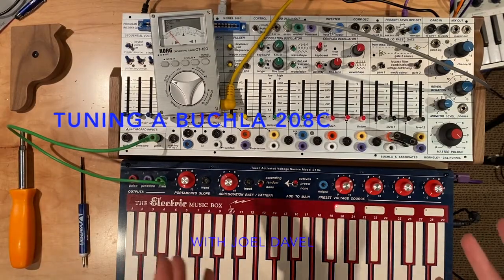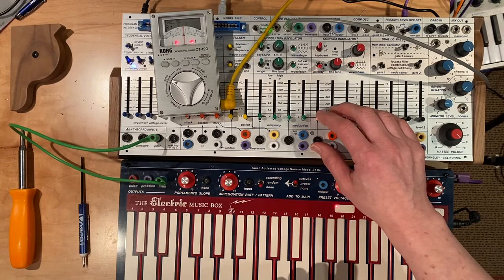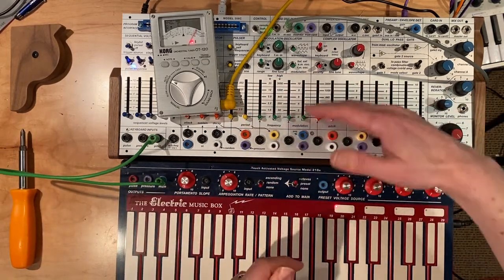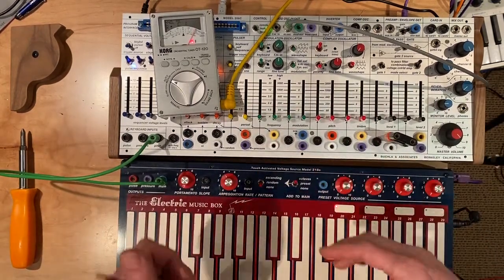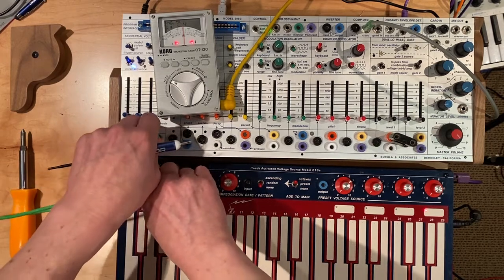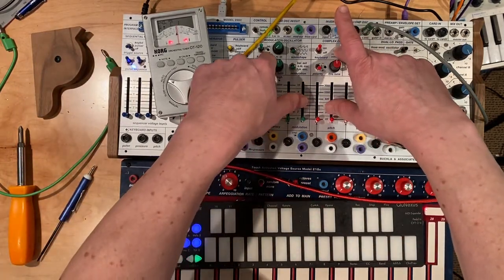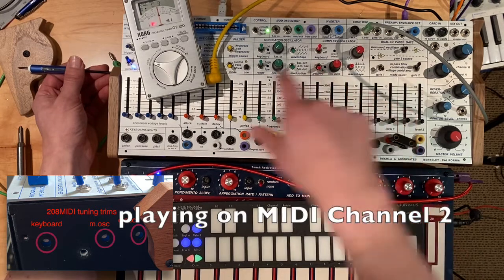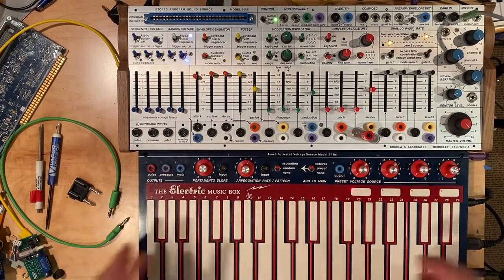208C pitch calibration using user accessible trimpots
Joel explains in this (unofficial) video how to use the user-accessible trims to calibrate/trim your control voltage and/or MIDI keyboard inputs for pitch on the 208C. 208C's are calibrated/"tuned at the factory," but if you swapped in a new 208MIDI daughtercard board, or if you simply feel your pitch tracking needs adjustment, this video shows you how to do it using a tuner.